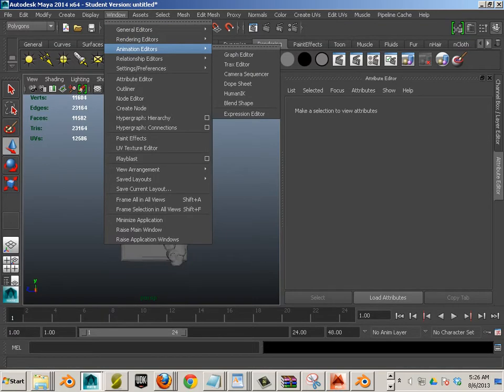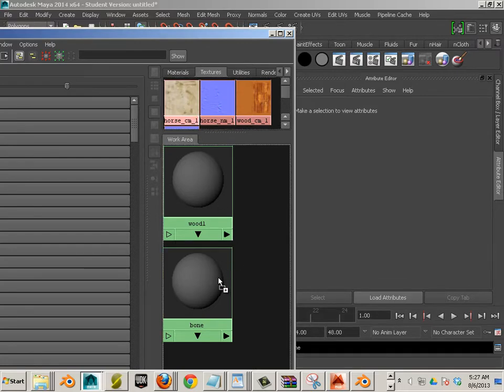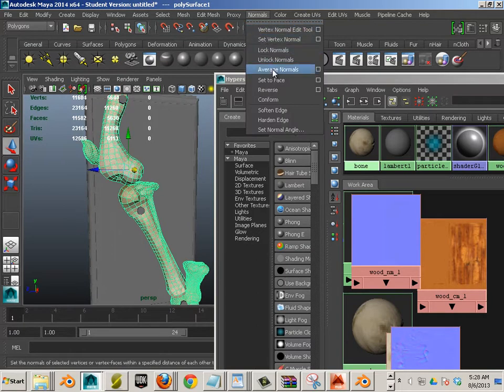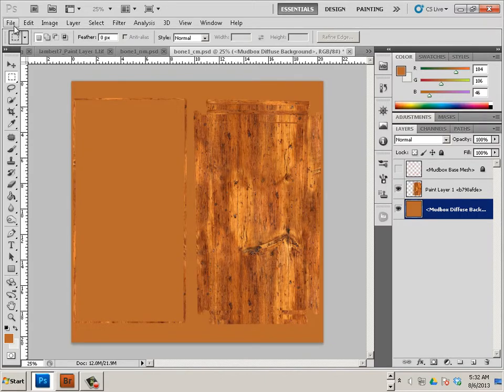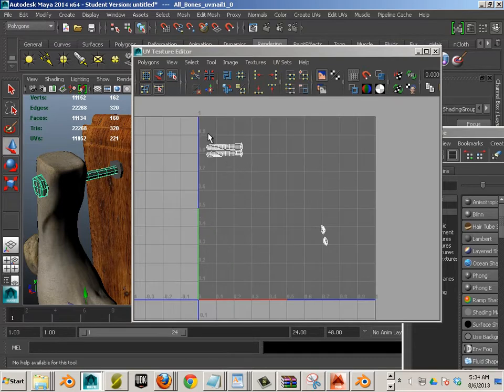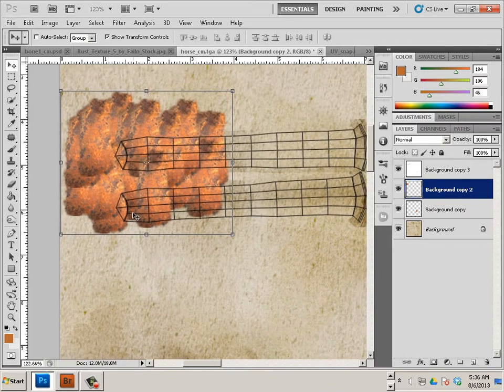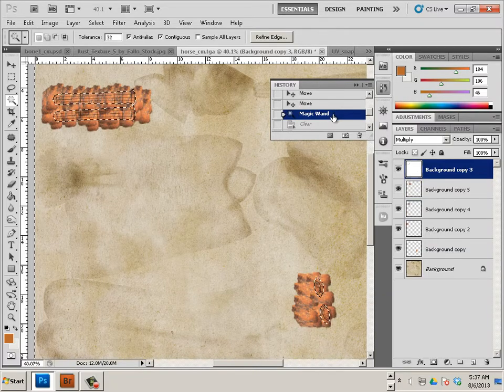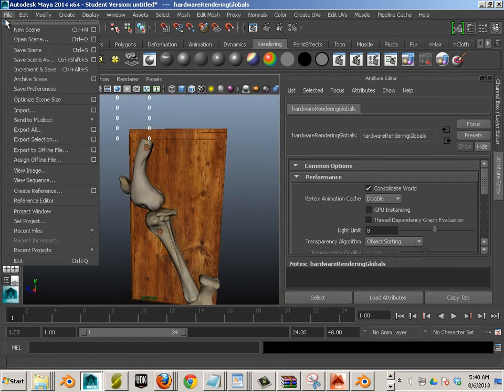0417 Mudbox 2014 MultiMesh Finishing and Packaging)